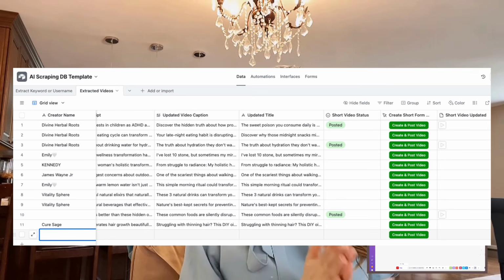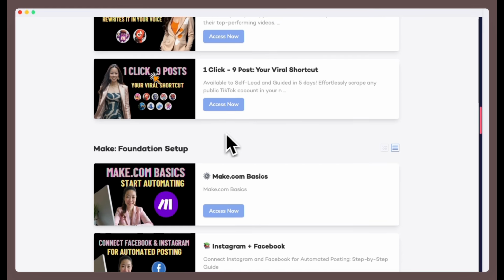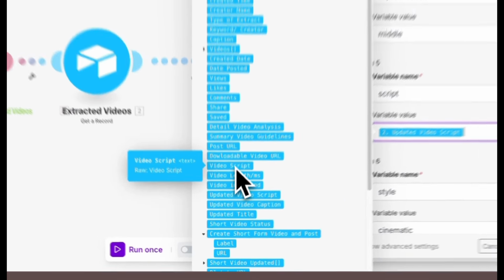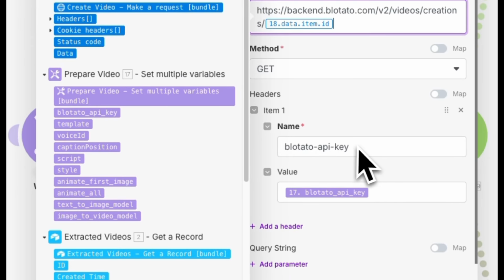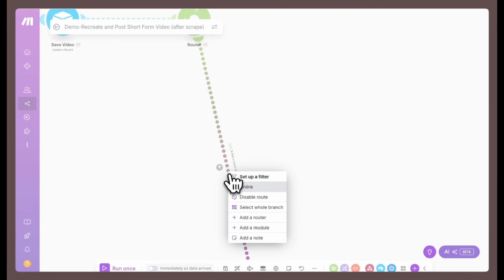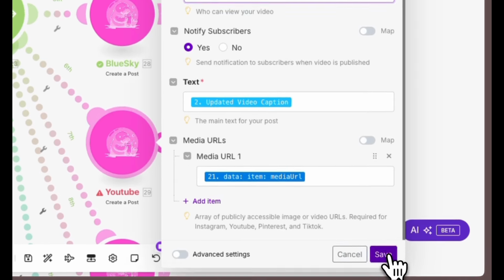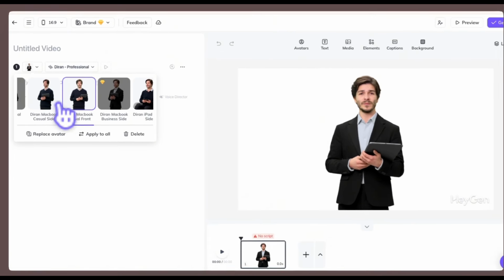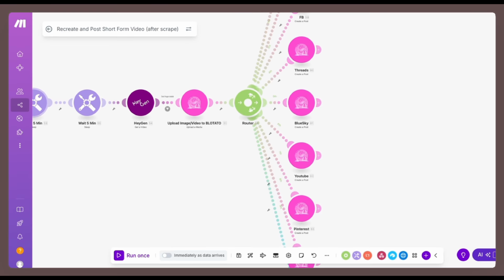Posts to 9 Platforms in 1 Click (B-Roll + Avatar Automation) - Faceless Video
- while still available as a one-time payment with lifetime updates (before I switch to a subscription model).

In this video (Part 2 of my Social AI Suite series), I’ll show you how to publish across 9 platforms with just 1 click using avatars, B-roll, and voiceovers—all powered by AI + no-code automation.

Here’s what you’ll learn in Part 2:
✅ How to add HeyGen avatars on top of your B-roll videos
✅ Sync your avatar with Blotato-generated voiceovers
✅ Auto-upload finished videos back into Blotato for posting
✅ Publish to 9+ platforms in one click (YouTube, IG, Pinterest, Threads, Bluesky & more)
✅ Track everything automatically inside Airtable
✅ Save HOURS every week with AI automation

AI Tools use:
TRY  ✅  BLOTATO - Your all-in-one content engine for faceless channels.

TRY  ✅  Eleven Labs: Deliver high-quality, human-like speech in 32 languages.

TRY  ✅  Airtable - a low-code platform for building collaborative apps.

⌚ Stamps
00:00 – What if you could steal virality?
00:26 – One click → 9 platforms
01:14 – The Airtable “green button” trick
02:19 – Want an AI avatar on top of B-roll?
03:11 – Step-by-step automation (no guesswork)
05:36 – The webhook move nobody tells you
07:06 – Variables that unlock Blotato’s power
08:49 – Watch AI generate your video
10:47 – The secret delay that makes it work
13:06 – B-Roll or Avatar? Choose your path
14:38 – Auto-post everywhere (hands-free)
17:34 – Yes, it even hits Threads & Stories
19:07 – Avatar mode: your faceless twin
23:42 – Distribute like a content machine
24:27 – The wrap-up + free resources